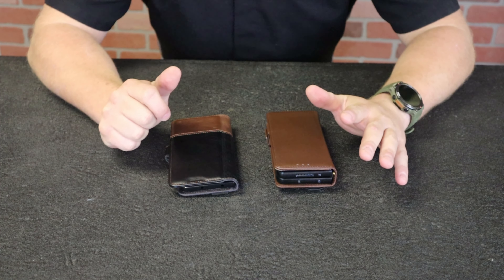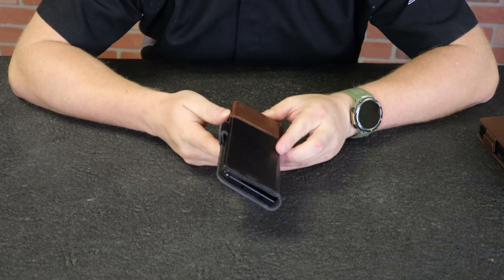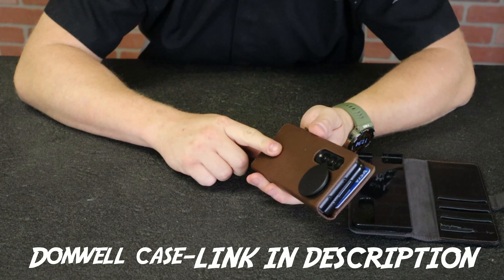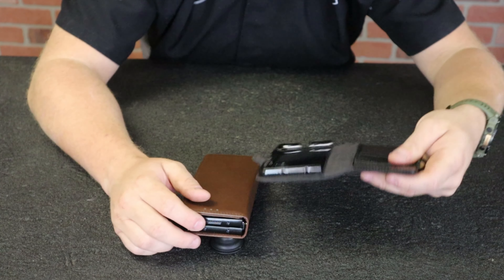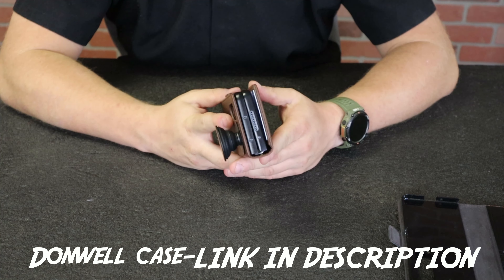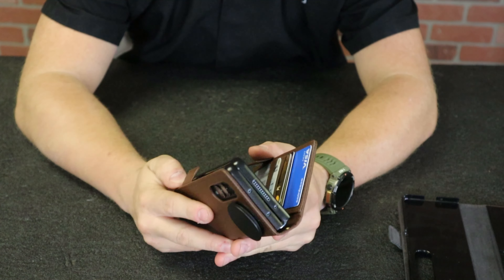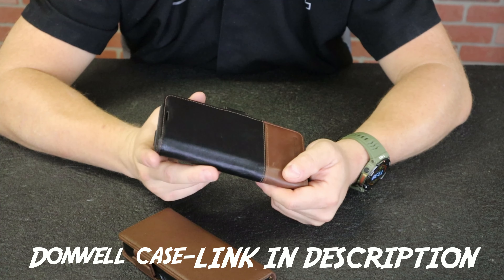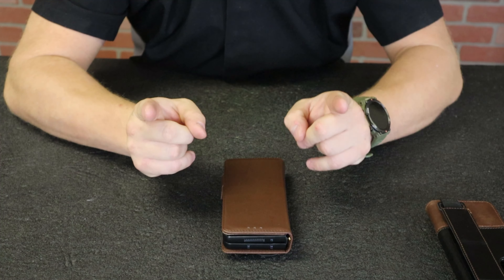Best EDC Smartphone Setup SOLVED (Mission Accomplished with Fold 4)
Best EDC Smartphone Setup SOLVED (Mission Accomplished)

Pop Socket
Front Screen Guard